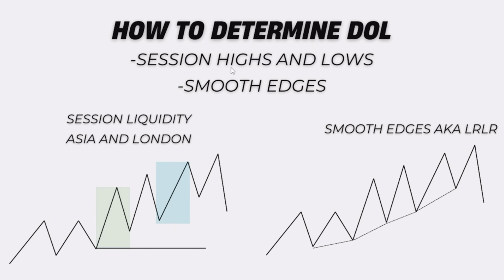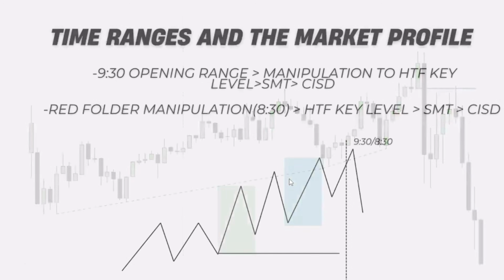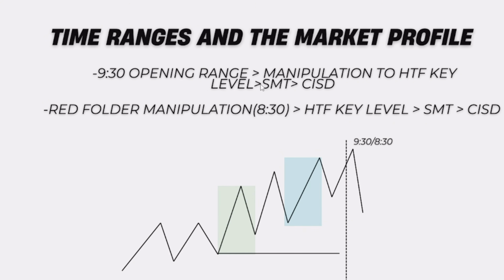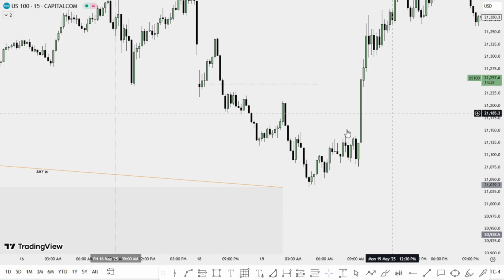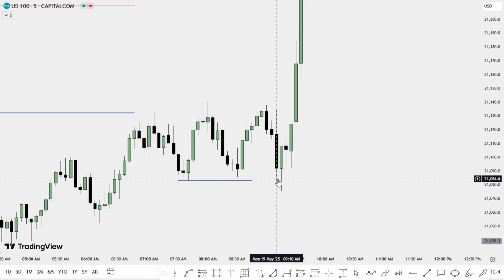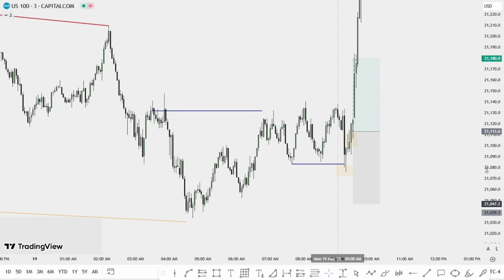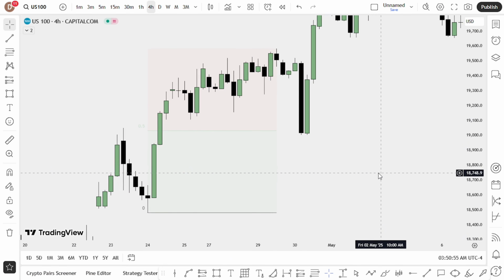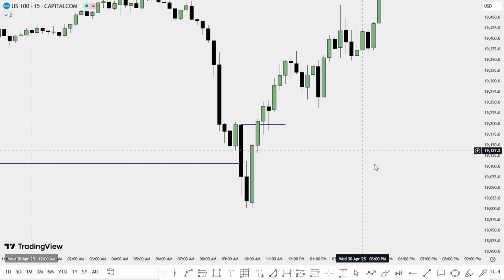Time+Liquidity = Bias? [Nq Model]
Struggling to find directional bias in the markets? This video breaks down how the NQ Model uses time-based precision and liquidity mechanics to determine high-probability bias — before the move even happens.

🚀 In this video, you’ll learn:

Why TIME is the secret weapon for Smart Money Traders

How liquidity sweeps signal market intent

The exact logic behind the NQ Model bias framework

How to build directional conviction like a funded trader

This is NOT just theory — you'll see real chart examples, trade breakdowns, and how to apply this to NASDAQ futures (NQ) in live markets.

⏱️ Chapters:
0:00 PDF
3:13 Chart Example 1
7:26 Chart Example 2

💬 Drop a comment with “BIAS LOCKED” if this video made things click!